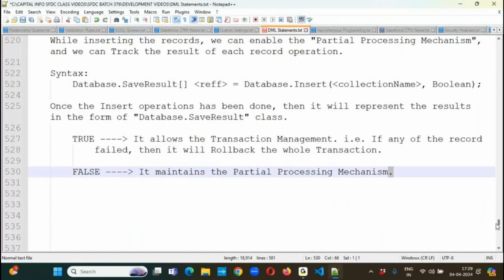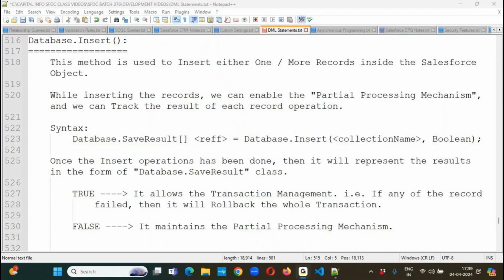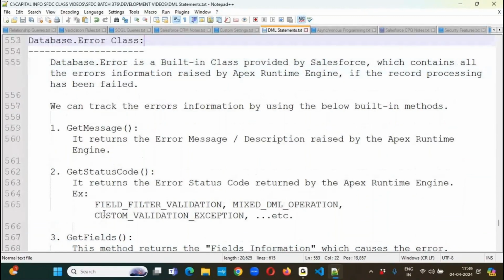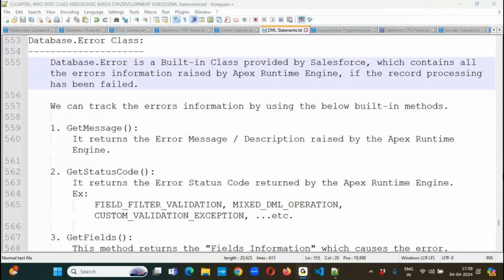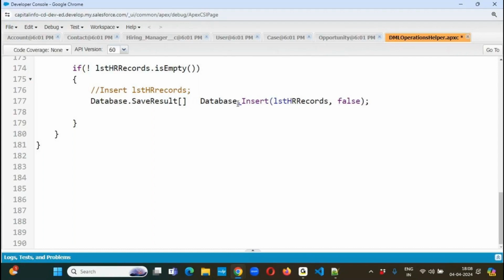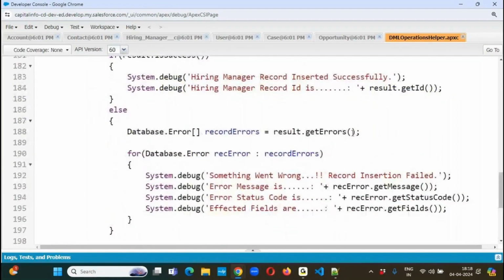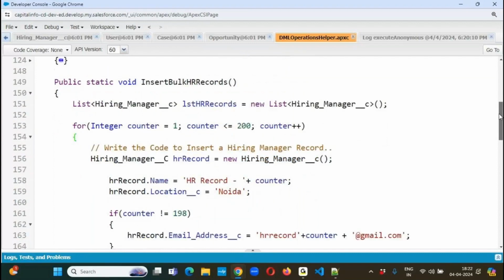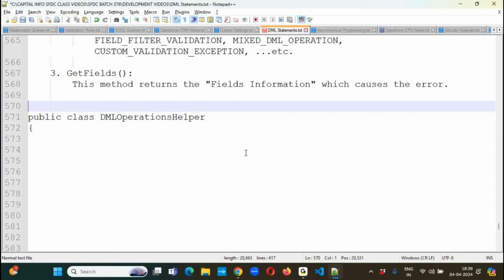Session 42 Database Class UseCase